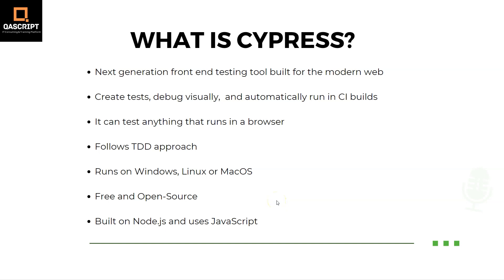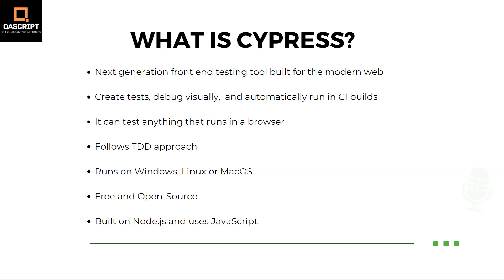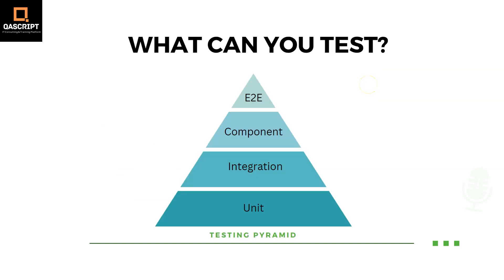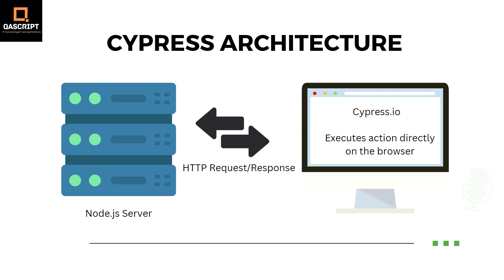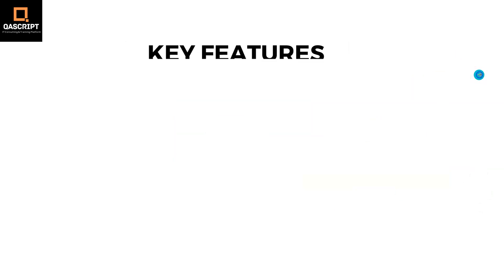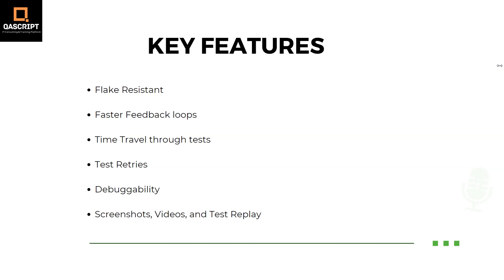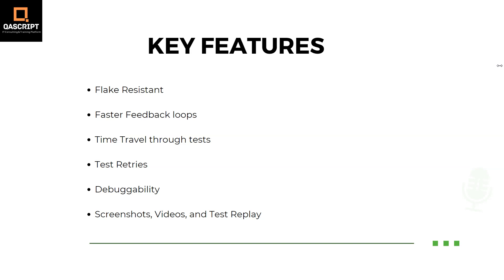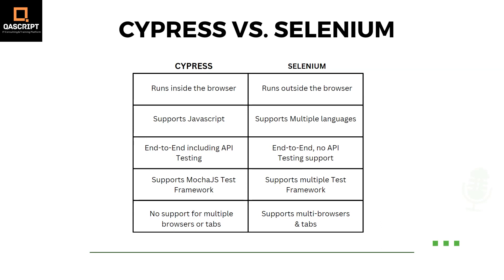Cypress Tutorial Part 1 - Introduction to Cypress with Features, Architecture & Cypress vs. Selenium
Welcome to our comprehensive guide on Cypress, the cutting-edge testing tool that's reshaping the world of web application automation testing! In this video, we'll cover everything you need to know about Cypress, from its fundamental concepts to its key features and how it compares to Selenium.

Cypress is a next-generation front-end testing tool built specifically for modern web applications. It's designed to address the pain points developers and QA engineers face in testing modern apps, offering a fast, reliable, and developer-friendly testing experience.

🔑 Key Features of Cypress:
Discover the powerful features that set Cypress apart, including time-travel debugging, automatic waiting, network traffic control, and more.

🏛️ Architecture of Cypress:
Learn about Cypress's unique architecture that allows it to run directly in the browser alongside your application. Understand how this architecture enhances the speed and stability of your tests.

🤔 Selenium vs. Cypress:
We'll break down the differences between Selenium and Cypress, highlighting why Cypress is gaining popularity in the testing community.

💼 Market Trends in Automation Tools:
Stay informed about the latest trends in the automation testing landscape. We'll discuss the market's shift towards tools like Cypress and how it aligns with the demands of modern web development.

Whether you're new to Cypress or looking to deepen your understanding, this video has something for everyone. Let's explore the exciting world of Cypress together and stay ahead of the automation testing curve! 🚀💡🔍